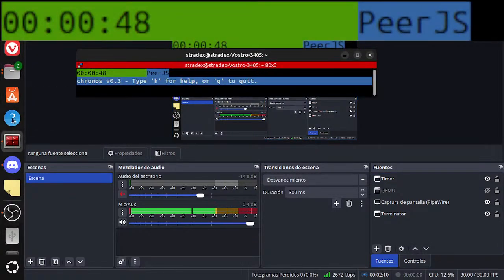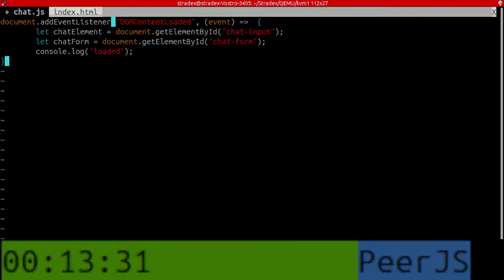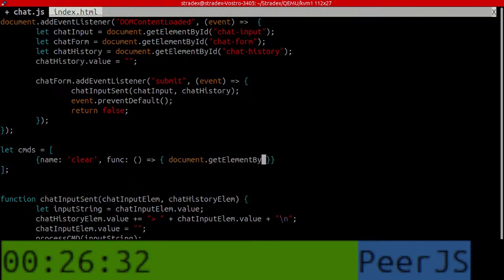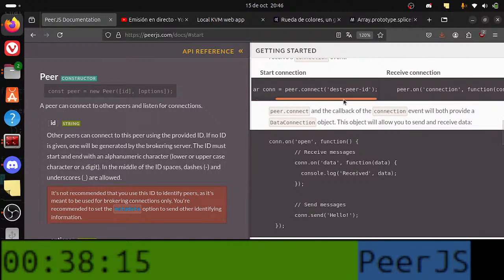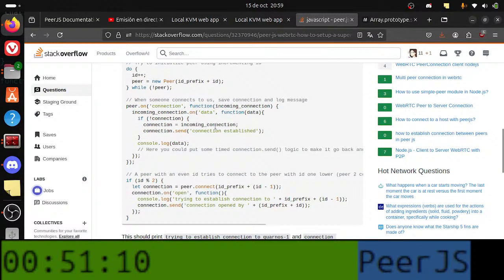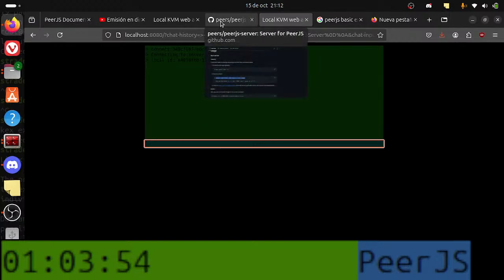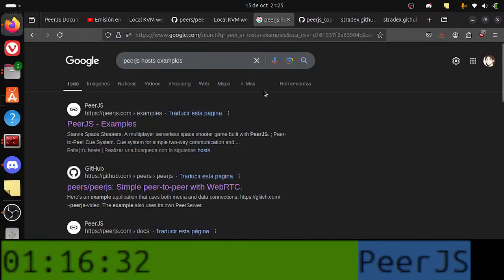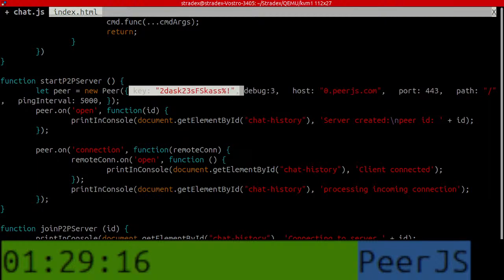1 hour Coding Challenge FAIL!!! 💥 | P2P Browser Chat with PeerJS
In this video, I take on a 1-hour challenge to build a P2P browser chat using PeerJS... but even experienced developers can mess up sometimes! 😅 A small, silly mistake ends up making me work way longer than planned, proving that no matter how senior you are, things can go sideways. Join me as I work through the challenges, laugh at myself, and keep pushing forward!